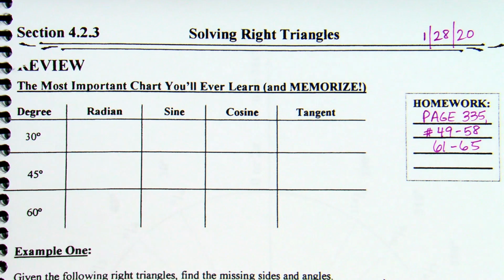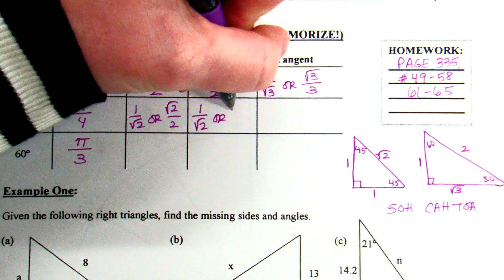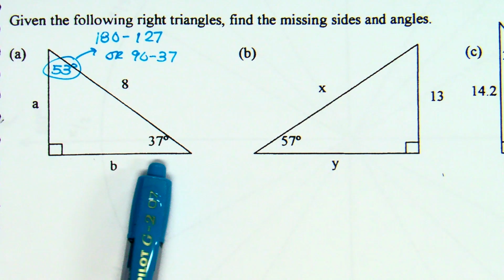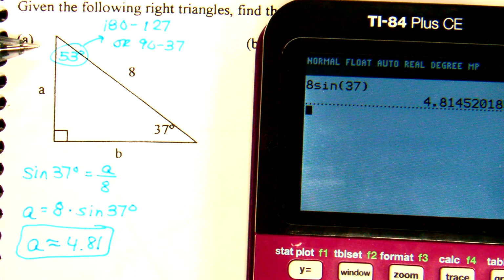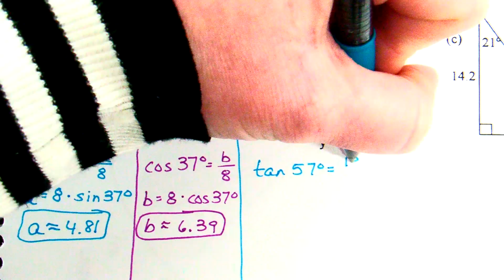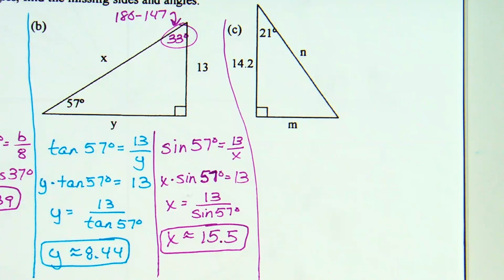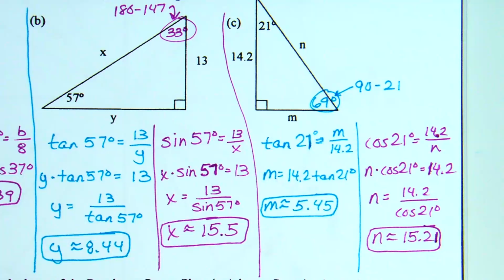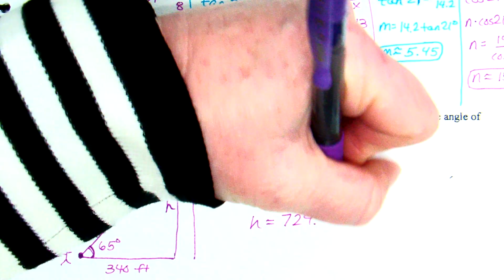Lesson 4 2 3 Period 2